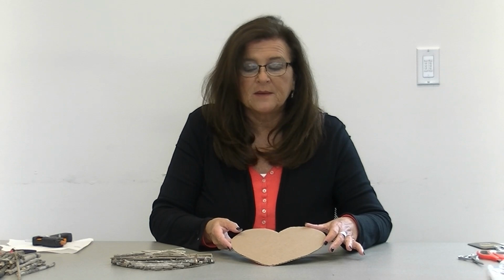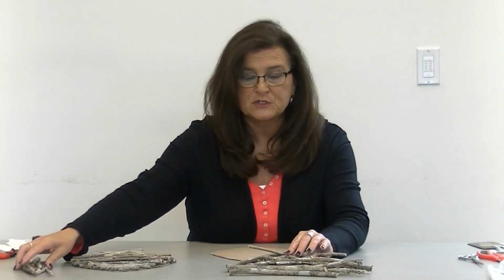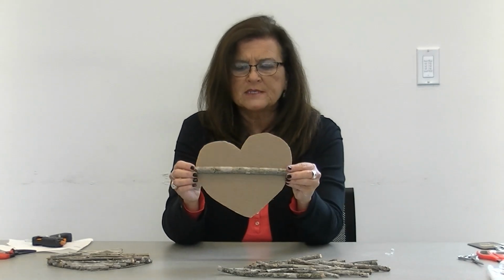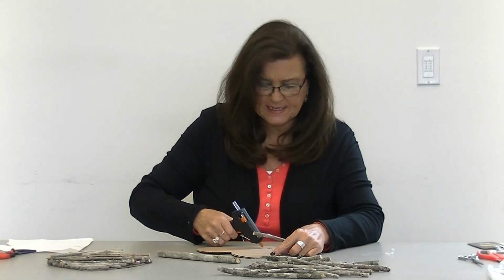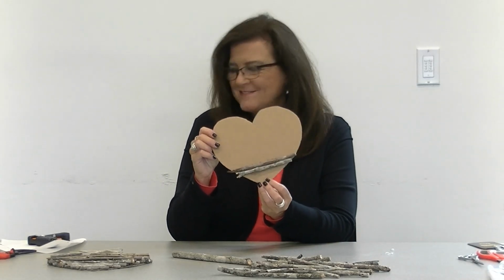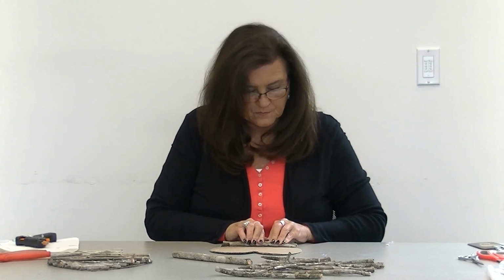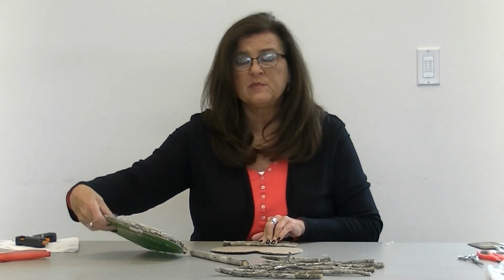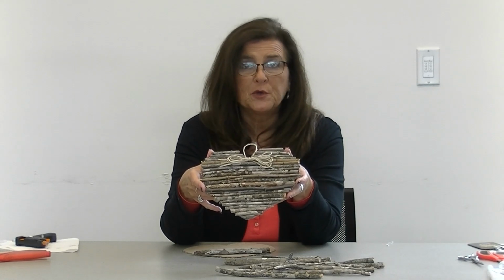Rustic Stick Heart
Stay safe at home with a simple craft using items you have around the house.